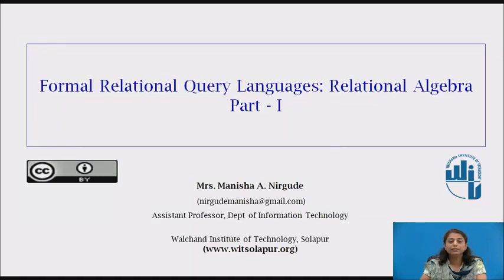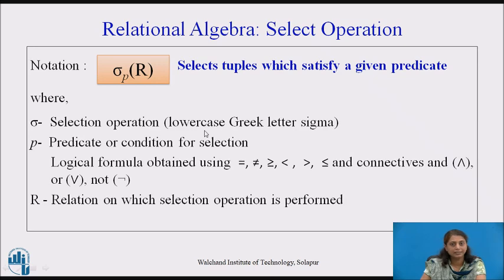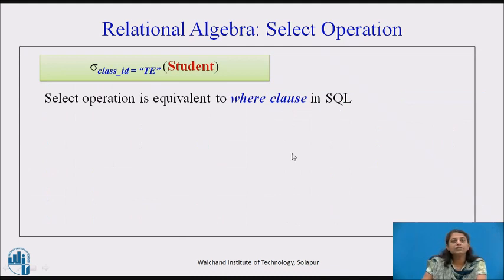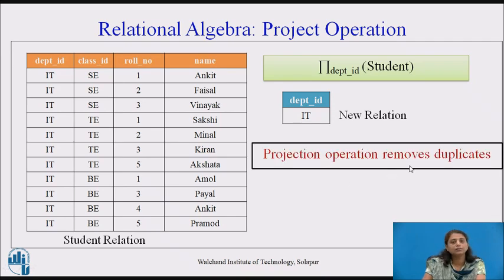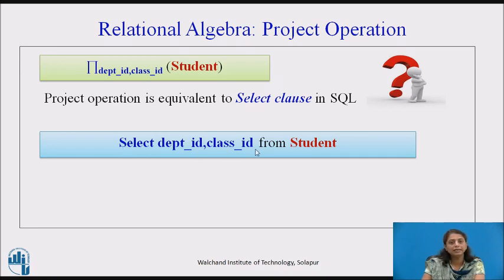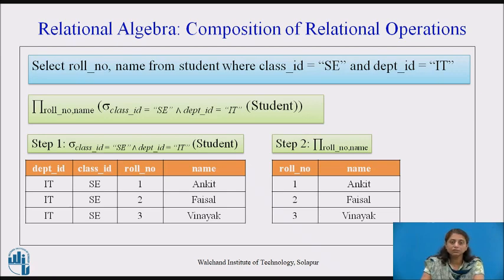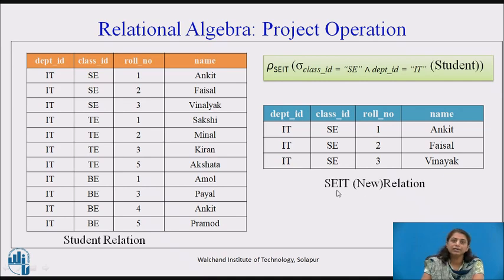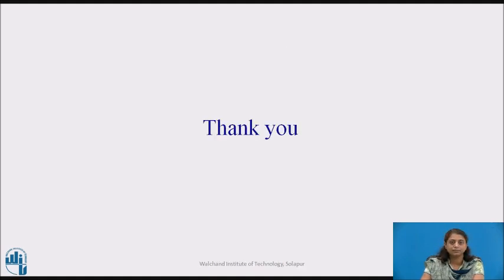Formal Relational Query Languages: Relational Algebra Part-1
Mrs. M.A. Nirgude,
Assistant Professor,
Information Technology,